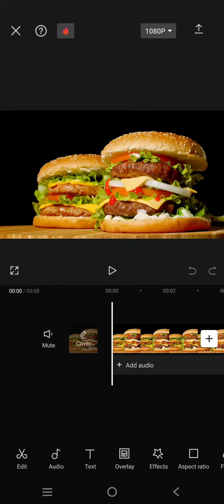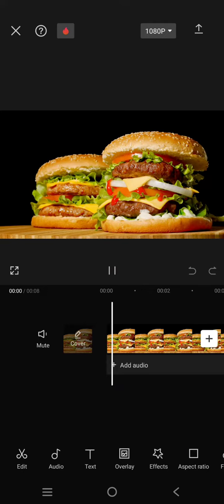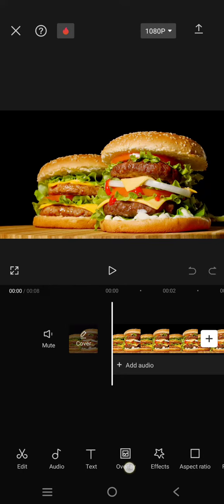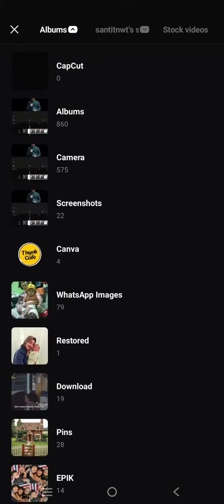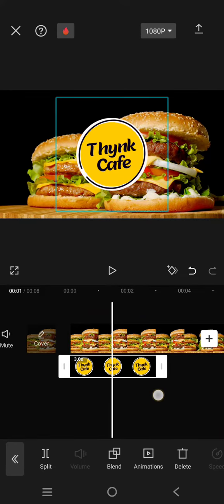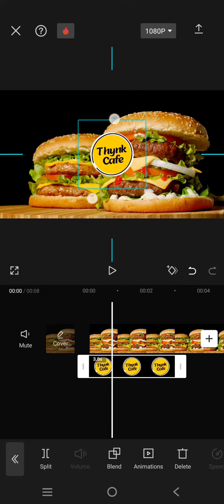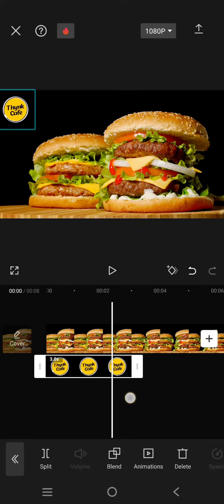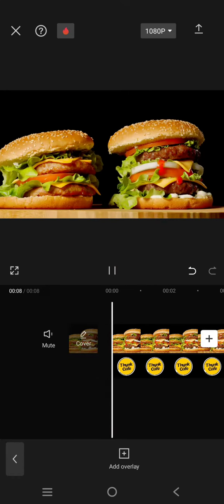[NEW UPDATE] How to Insert Logo on Capcut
Want to have your logo attached to a video? Here's how to do it using CapCut